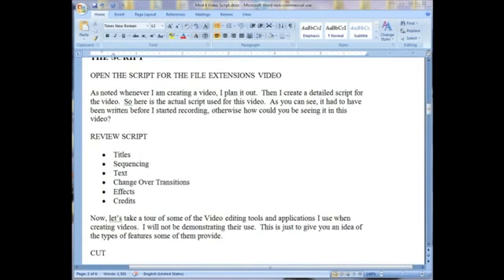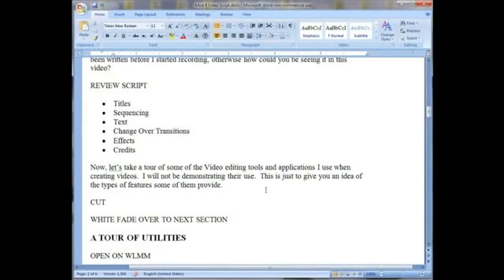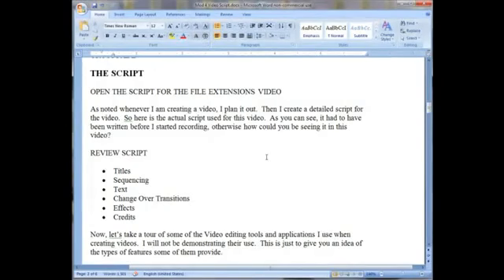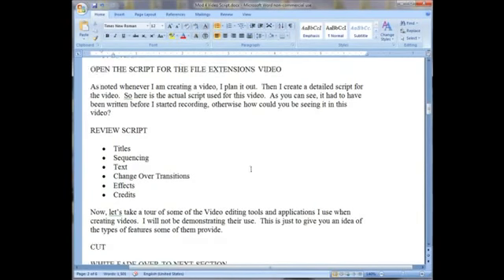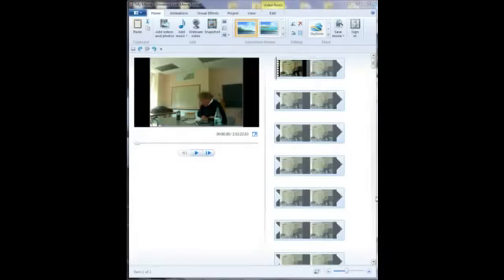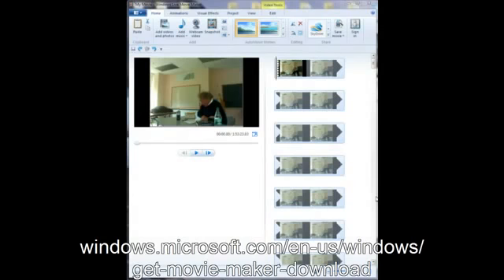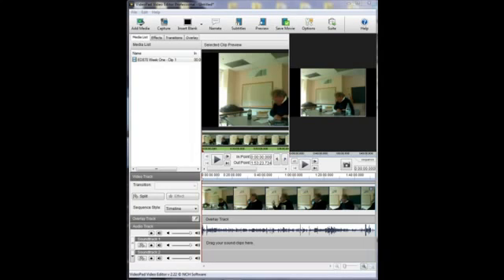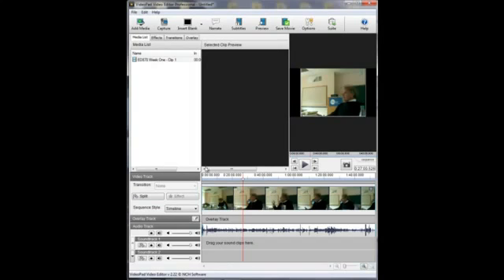ED870 Video and Online Education